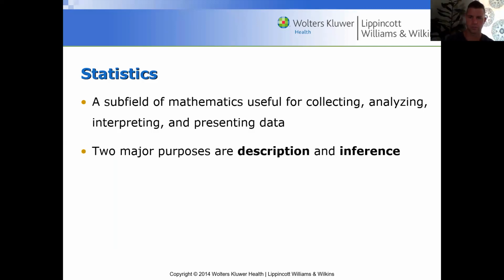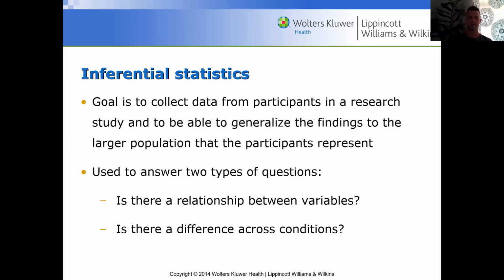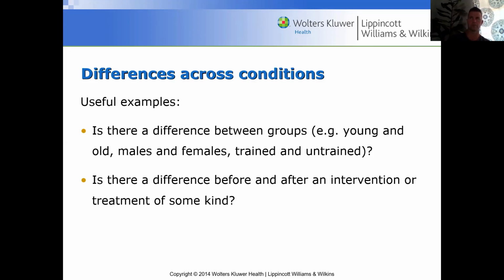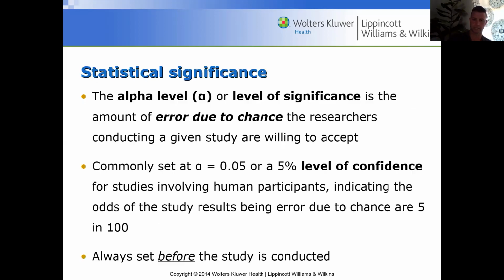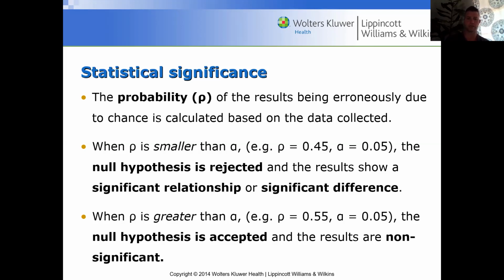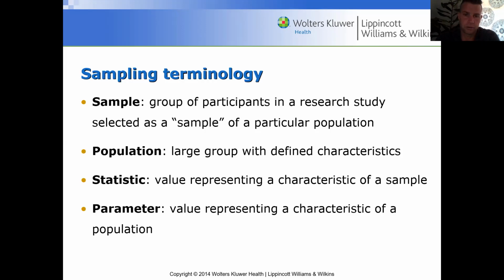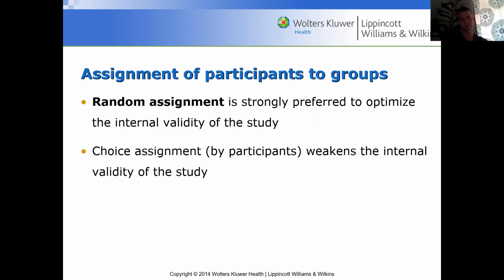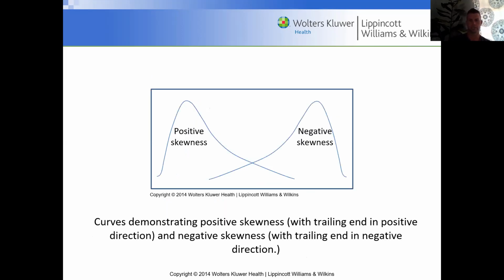Research Methods in Exercise Science Chapter 10